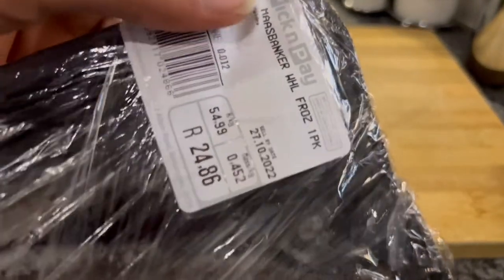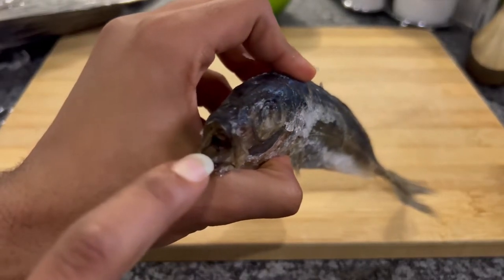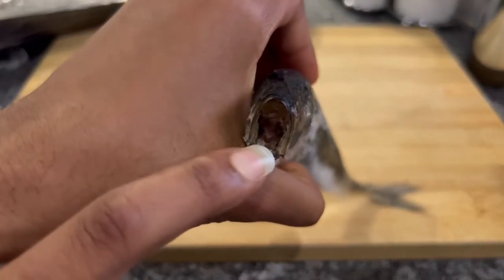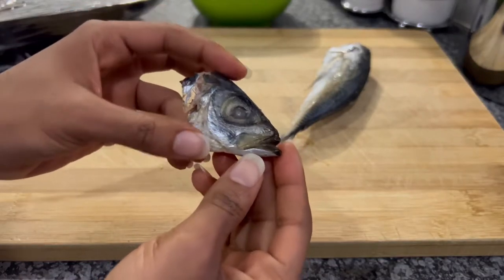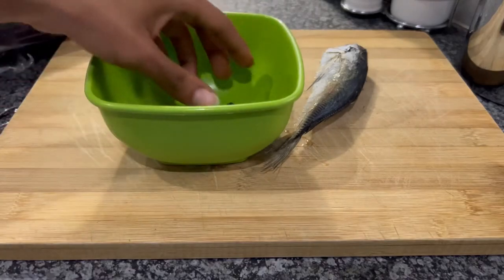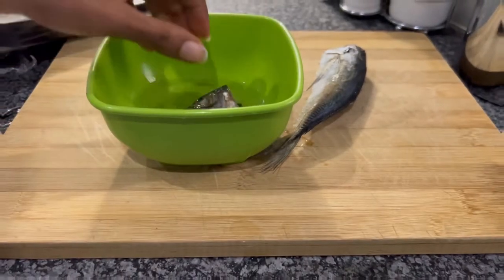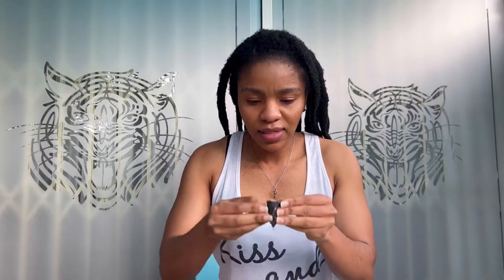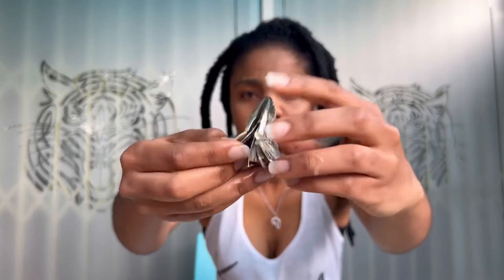Eating RAW Maasbanker Fish Heads. (FOOD CHALLENGE) || SOUTH AFRICA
Ola! Hey hey!

And please do not try this raw or eat this raw at home or anywhere else.

Much love.

Xoxo.